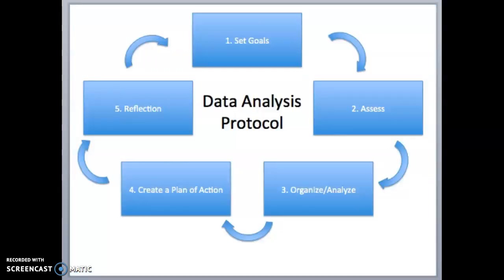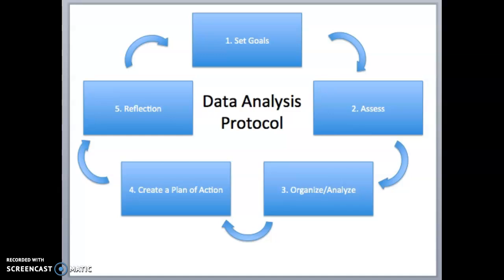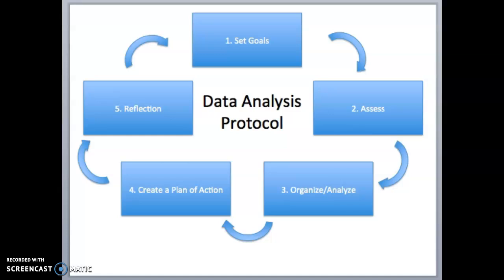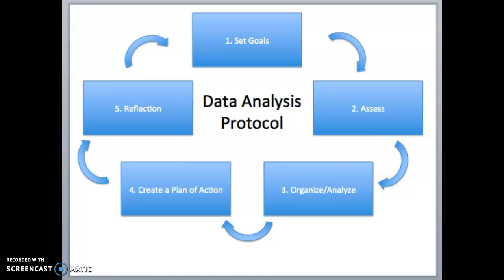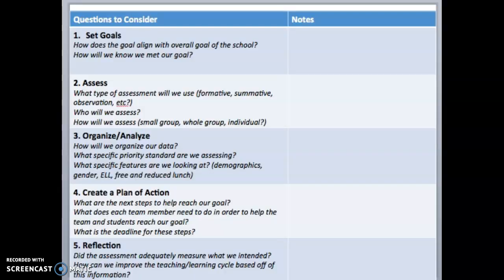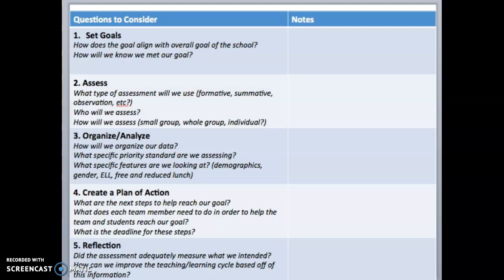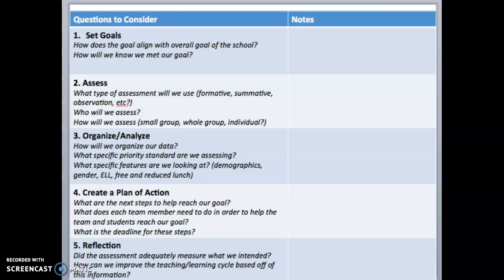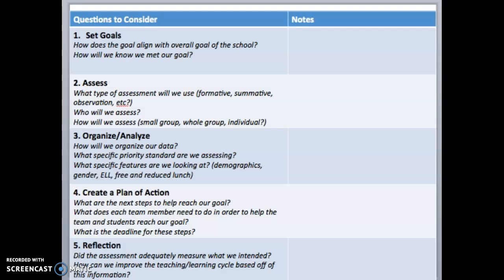Module 17 AEP 858